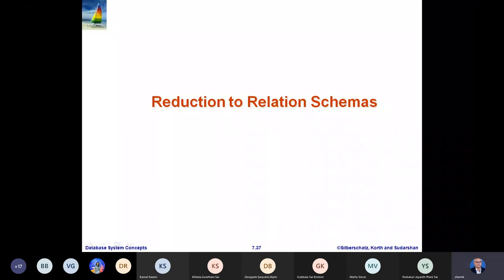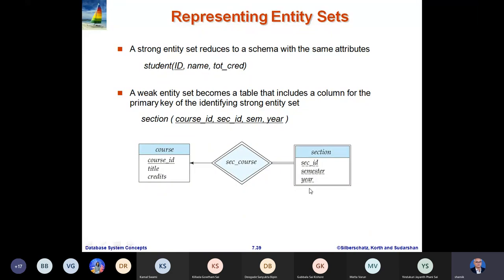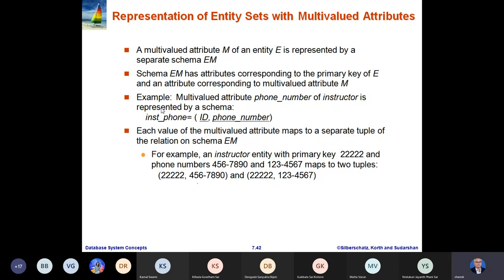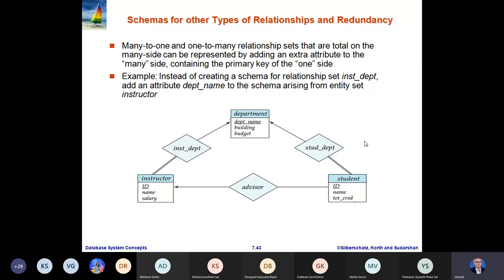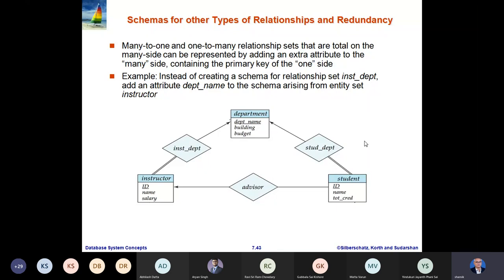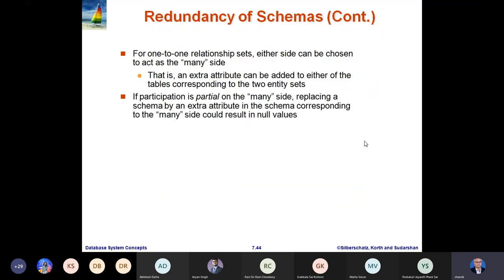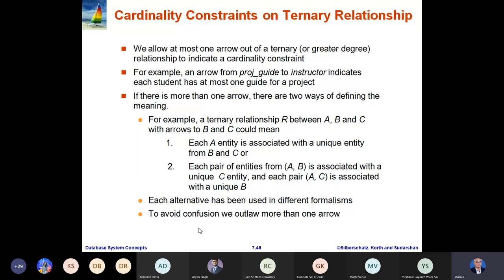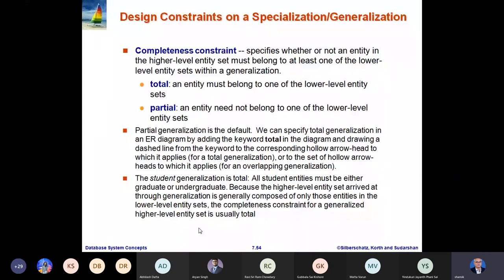04_Reduction to Relation Schemas_17-01-2022